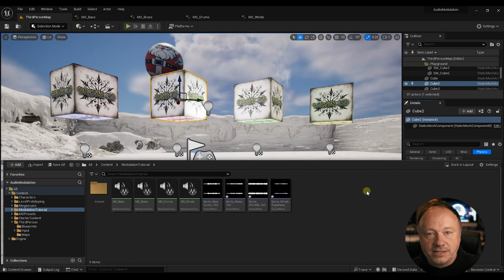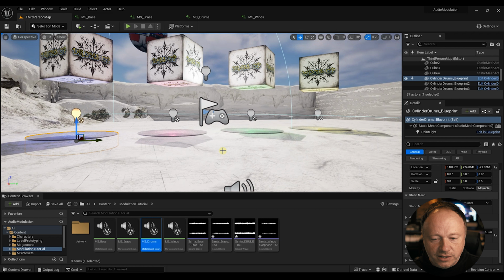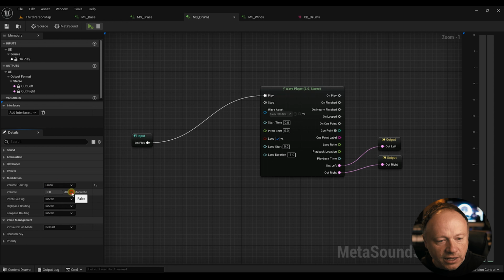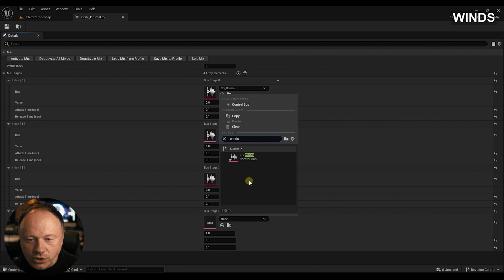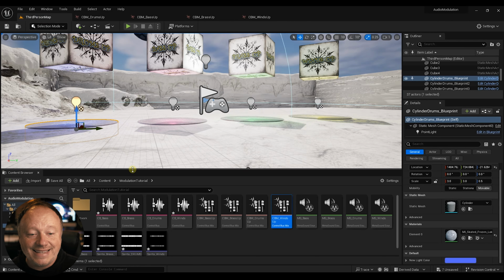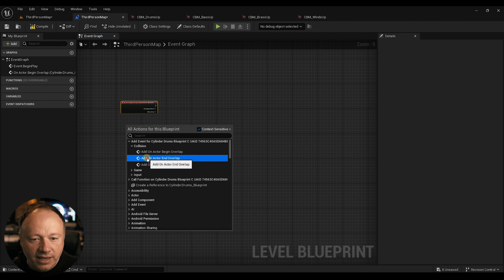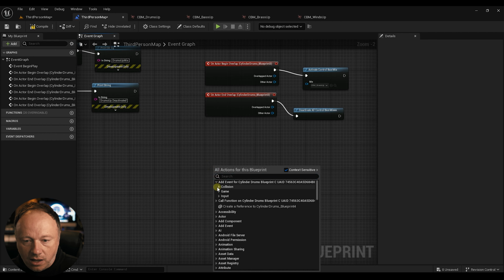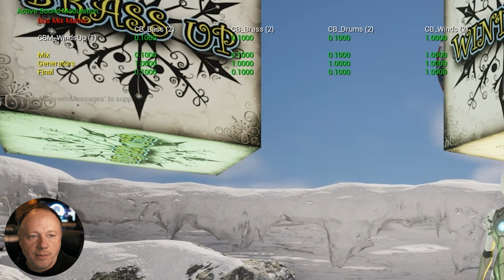Unreal Engine 5.3 - Audio Modulation; Explain it To Me Like I’m 9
Unreal Engine 5.3 - Understanding Audio Modulation, Explain it To Me Like I’m 9

In this tutorial, we dive into the fascinating world of Metasounds in Unreal Engine 5, and I do my best to simplify the concept of “Audio Modulation” in Unreal engine 5.3. I talk about Sources, Connectors, and Destinations and how to use them; Control Bus and Control Bus Mixes and how to activate and deactivate the Mixes in realtime.

Join us on this musical journey as we explore the innovative possibilities that Unreal Engine 5 has to offer for game developers and sound designers. Don't miss out on this opportunity to level up your audio game!

00:00 Introduction
00:40 Step One: The Sources (Control Bus Mixes)
02:00 Step Two: The Connector (Control Bus)
02:36 Step Three: The Destination (Sound Source)
03:30 Walkthrough of Music Tracks
04:40 Project Layout and Explanation
07:26 Plugin Enable: Audio Modulation
07:44 Create Control Busses
08:44 Assigning Destinations - Metasounds
11:34 Create Control Bus Mixes
16:10 Debug Matrix Viewer
17:16 Create Player Overlap Triggers
20:30 Test It Out
22:40 Conclusion

18:14 Conclusion

I am an audio designer, media composer and sound designer for Film, TV, Media and Video Games.